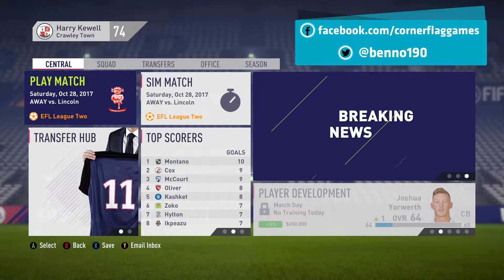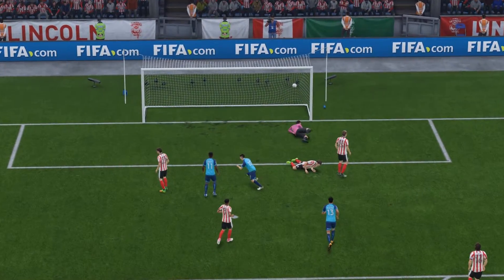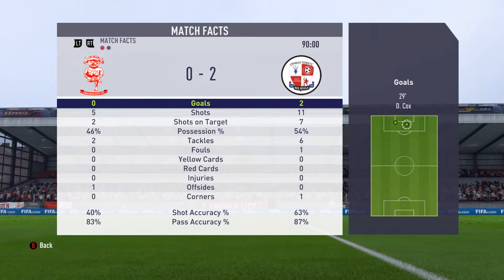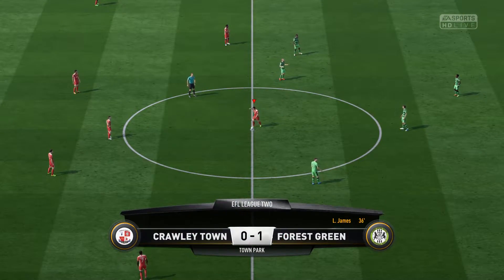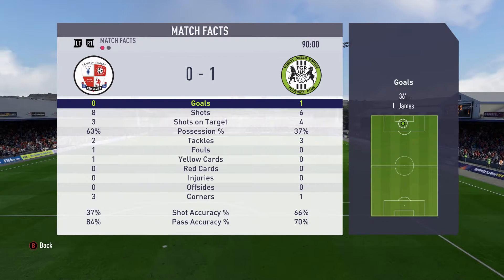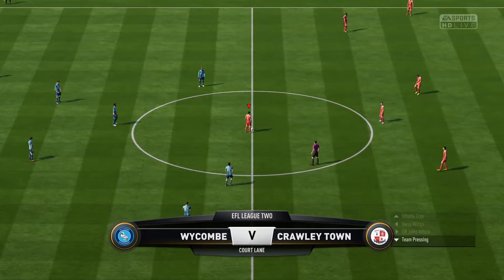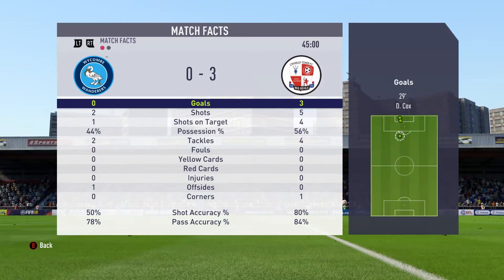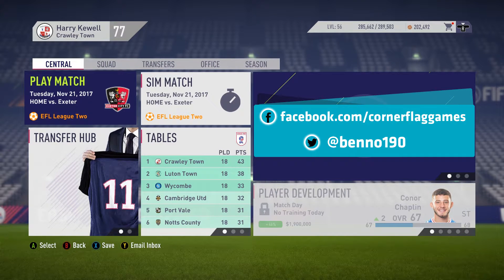FIFA 18 - ROAD TO GLORY| CRAWLEY TOWN | CAREER MODE | EP 9 - VS SPARRING DK'S FOREST GREEN ROVERS!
The 9th episode of Corner Flag Games, FIFA 18 Road To Glory Career Mode with Crawley Town. Can we get them from EFL League 2 into the English Premier League? Maybe even Champions League glory? Only time will tell. C'MON HARRY

| SOCIAL MEDIA |

| SPARRING DK |
Be sure to check out Sparring DK's Channel!